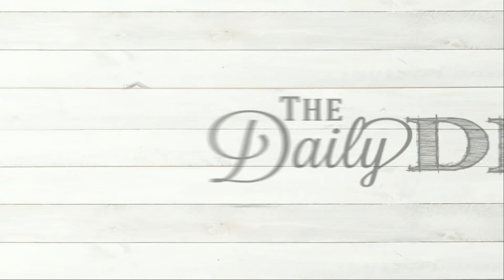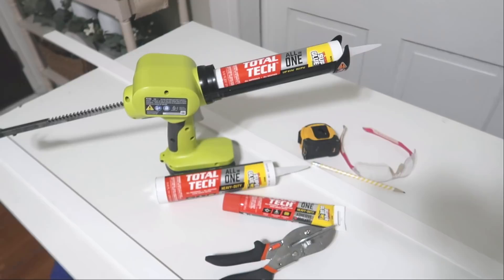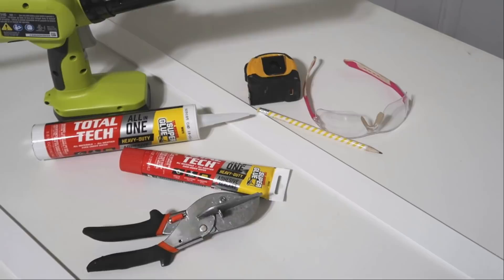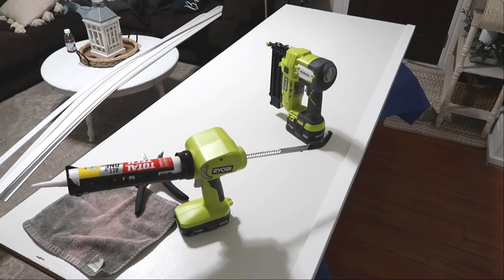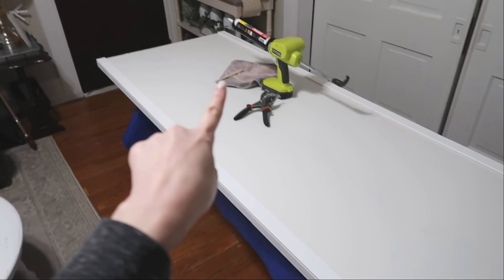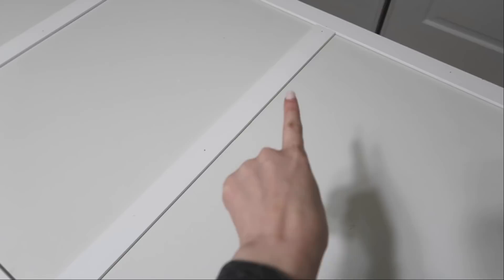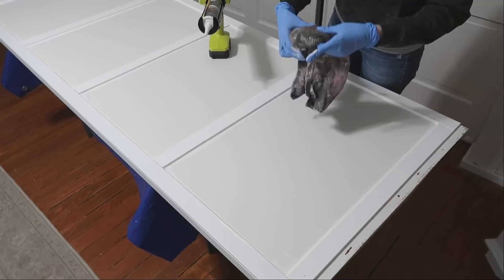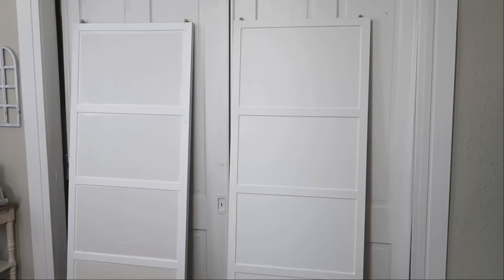OUR FIXER UPPER || Door Makeover under $40!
Thank you to The Original Super Glue for sponsoring this video!
Turn Plain Jane doors into ones with STYLE!  Simple steps and minimal supplies to achieve a high end look without the high end price tag!